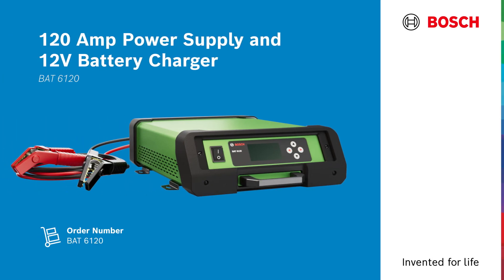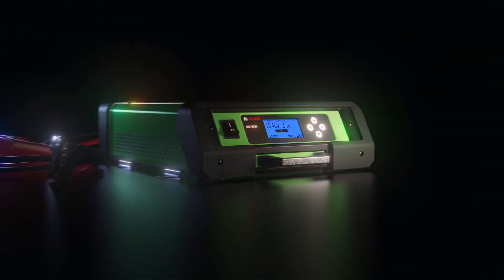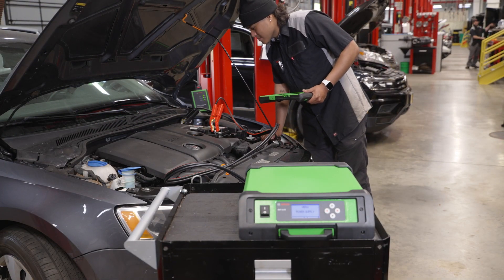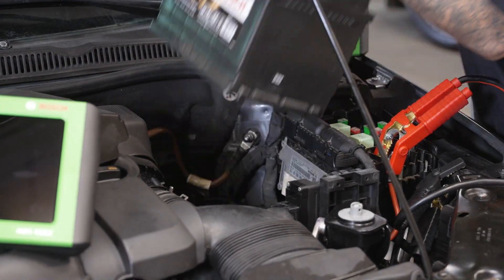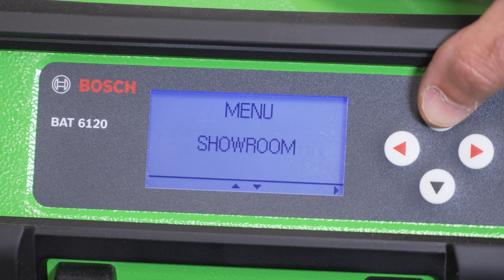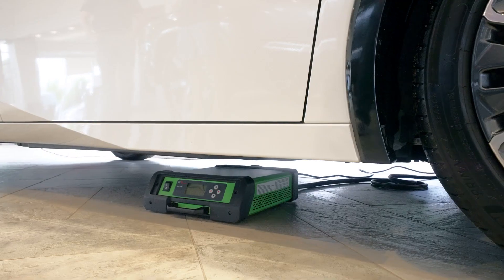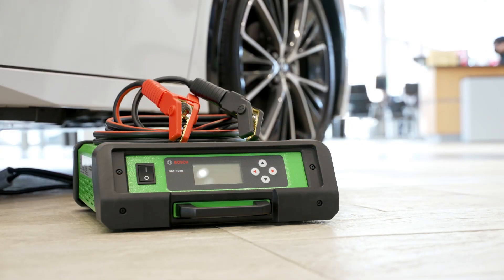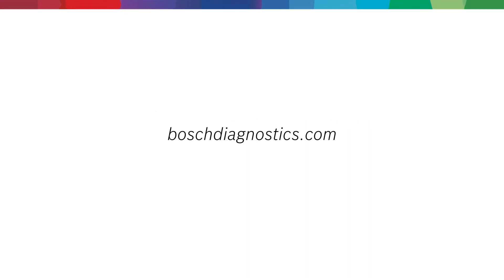BAT6120-US High-Power 12 V Battery Charger and 120 Amp Power Supply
The Bosch BAT6120-US is a future-proof, professional, multi-functional battery support solution for automotive shops.
Functions dependably as an efficient and fast battery charger for lead acid and lithium batteries, or as a 120 A continuous
power supply. With the capability to update charging characteristics via USB, your shop remains equipped for the very
latest in battery technology.
The BAT6120-US is perfectly suited for operating on desk, bench, or floor and is also wall-mountable. It will even fit neatly
beneath a car in a showroom. Flexible operation modes fulfill today’s shop requirements and the large 4-color backlit LCD
display with 4 buttons makes it intuitive to use. More info at boschdianostics.com